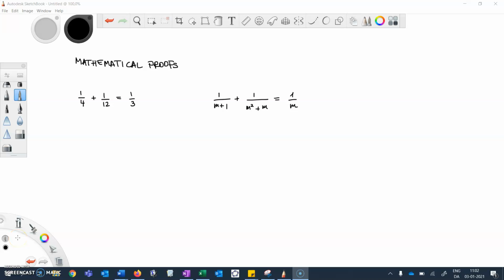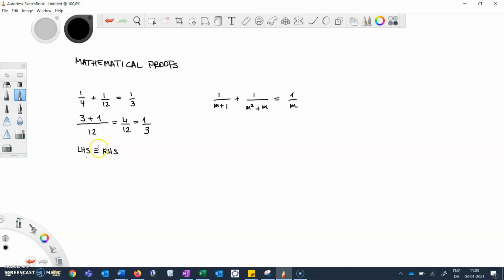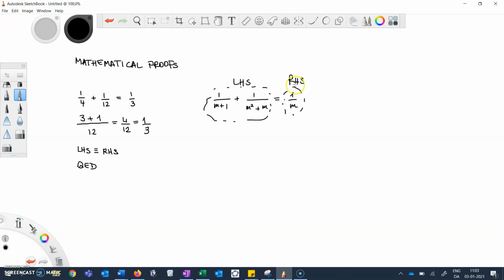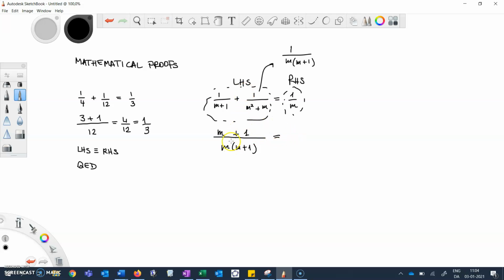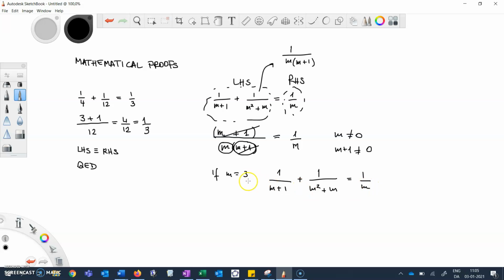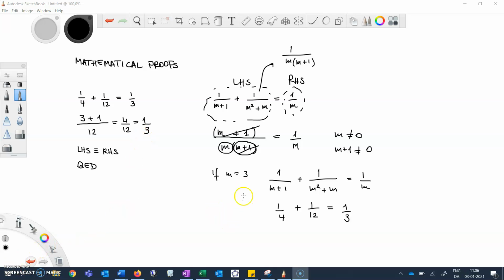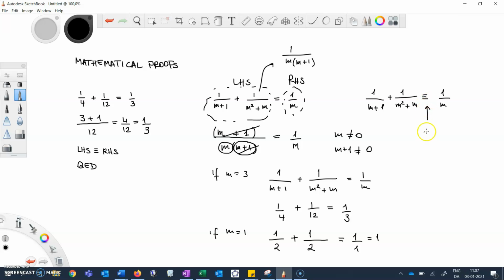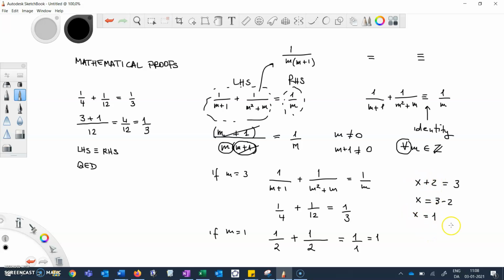Topic 1: Algebra - Mathematical Proofs 1 - Intro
IB Maths Analysis and Application (AA) - Topic 1: Algebra - Mathematical Proofs